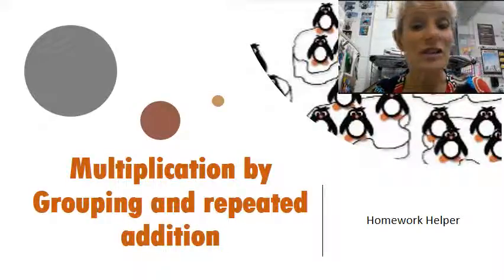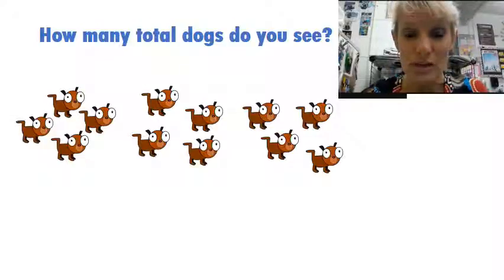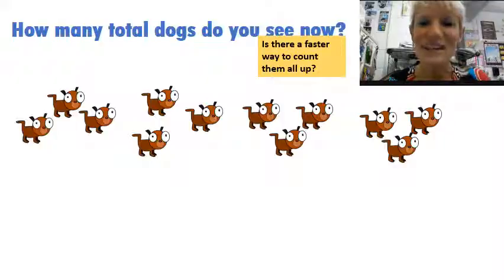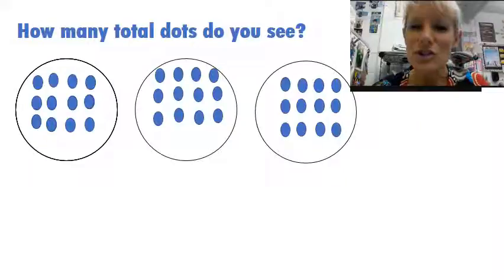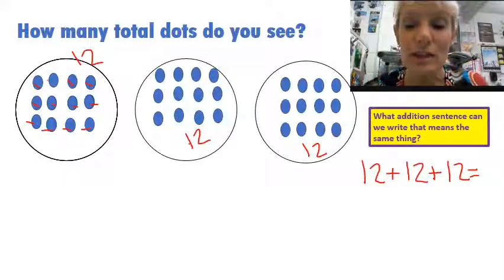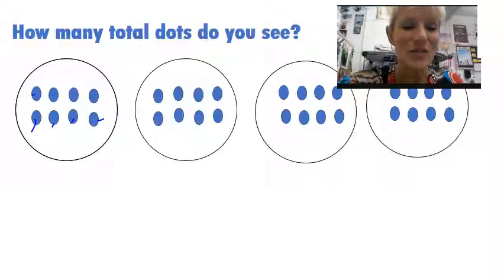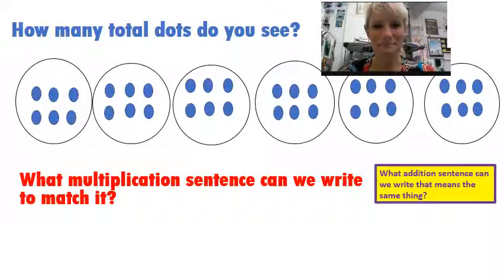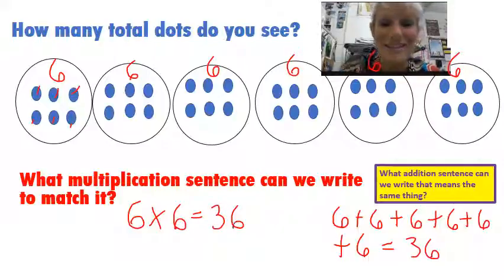Multiplication by grouping and repeated addition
Students can practice using grouping and repeated addition to find the answers to multiplication problems